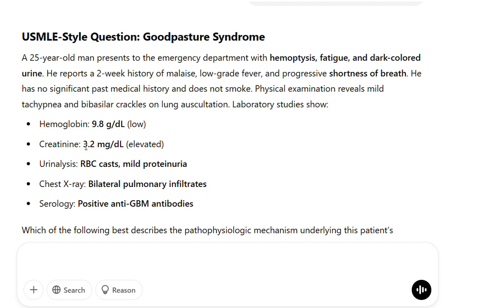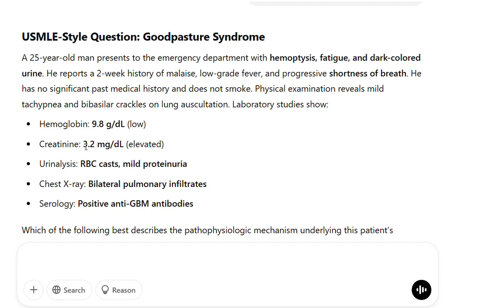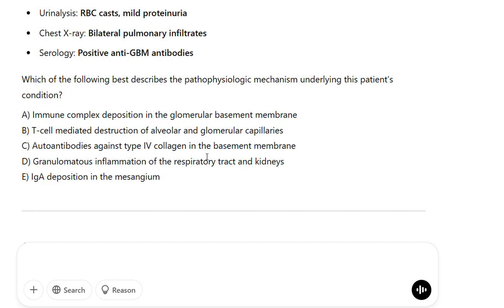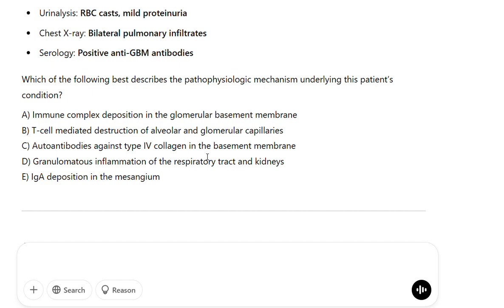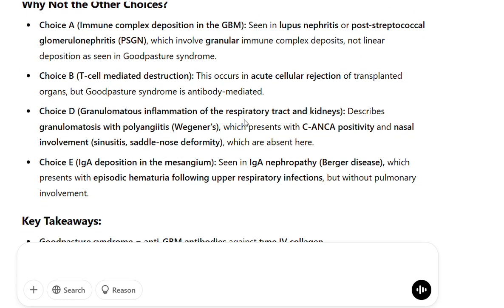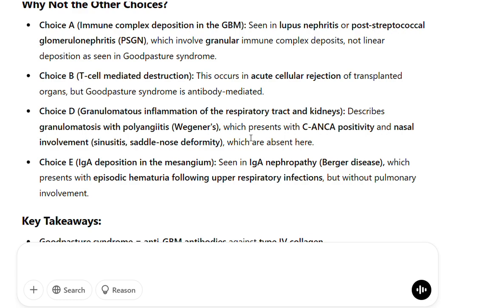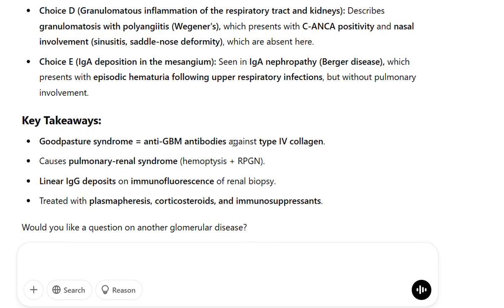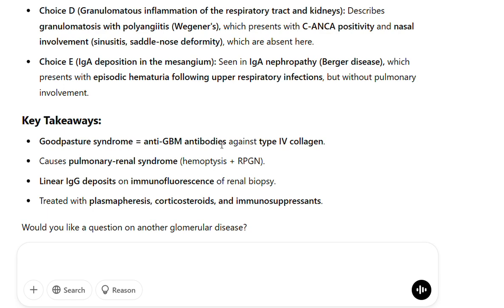45 USMLE Style Question Goodpasture Syndrome